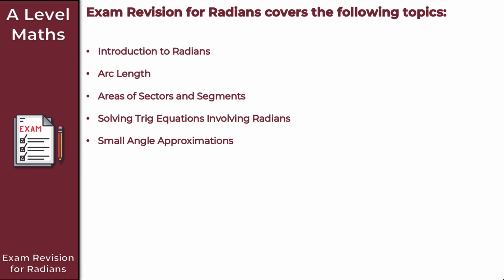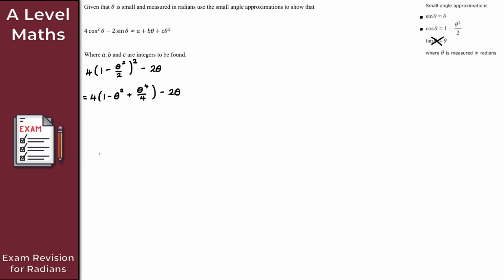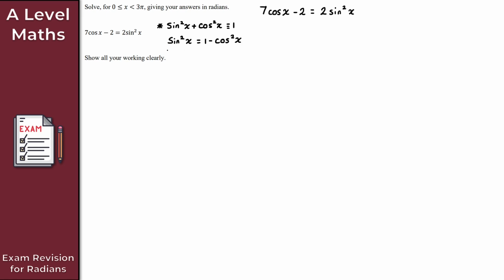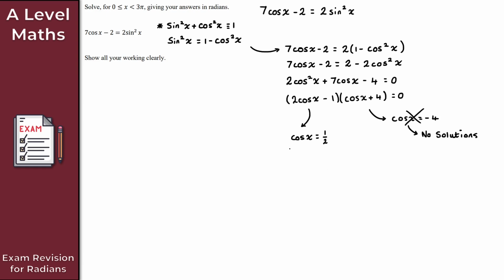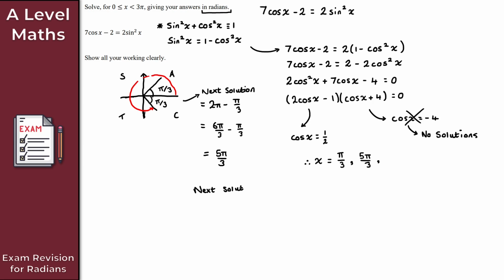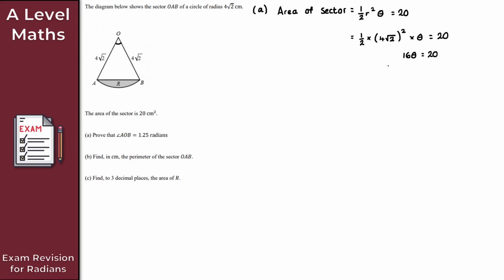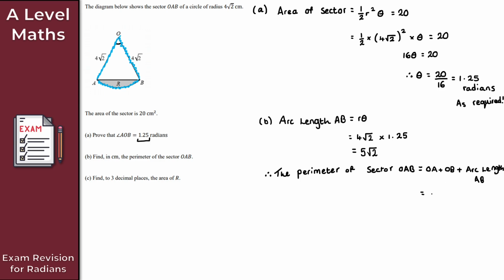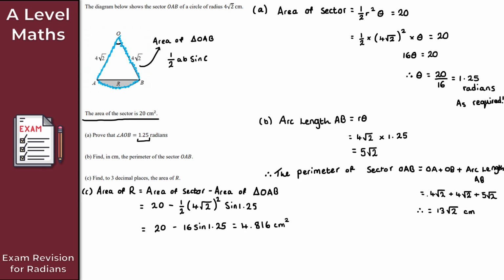A Level Maths | Pure - Year 2 | Exam Revision for Radians ✏️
In this video we will take a look at answering exam style questions for Radians in A Level Maths.

In the next video we are going to take a look at Introducing the reciprocal trig functions (Sec, Cosec and Cot)

Circles -
Trigonometric Ratios -
Trigonometric Identities and Equations -
Vectors -

Introduction to Hypothesis Testing - 00:00